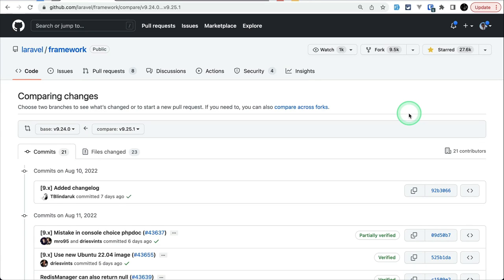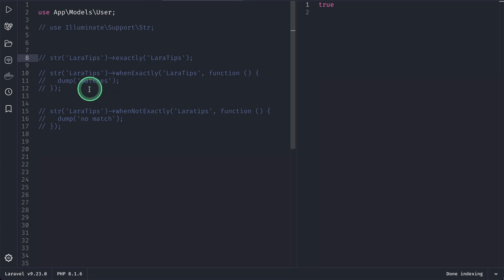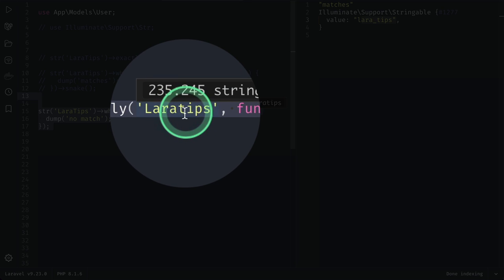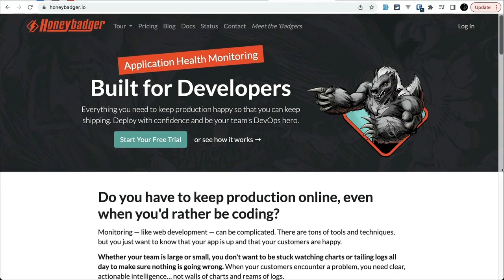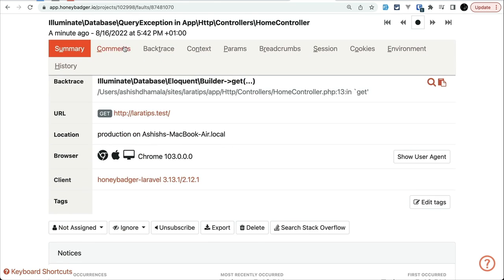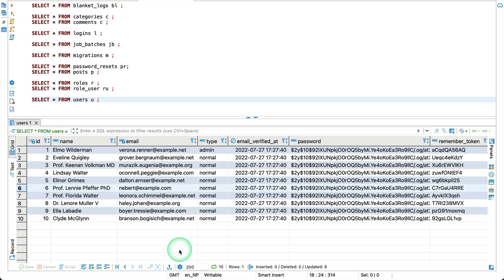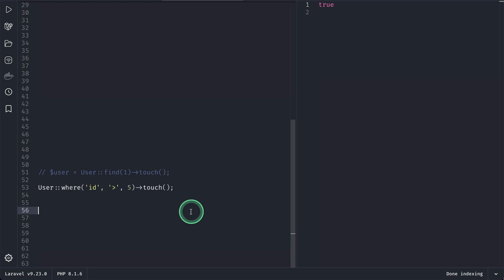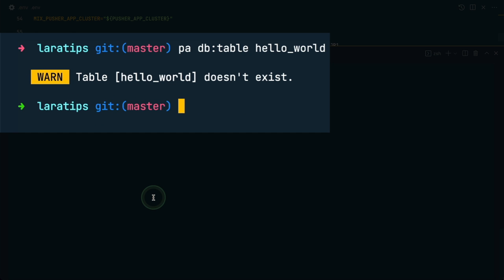3 New Things Added - New In Laravel 9.25.0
In this video, we will be looking at 3 new things that are added to the latest version of Laravel which is v9.25.0

=== Honeybadger ===

Track errors, up-time, deployments, etc in your production app/website with Honeybadger in real-time and be a Dev-Ops Hero.

=== Support ===

If you want me to continue making this kind of video for free on YouTube, then you can help me financially by sending a few bucks to my Wise account in Nepalese 🇳🇵 currency.

00:00 Intro

00:09 Add whenNotExactly to Stringable

01:26 Honeybadger, Track Errors in Realtime (Sponsor)

02:35 Add ability to Model::query()-touch() to mass update timestamps

03:40 db:table command properly handle table who doesn't exist

=== Tech stack ===

Laravel
PHP